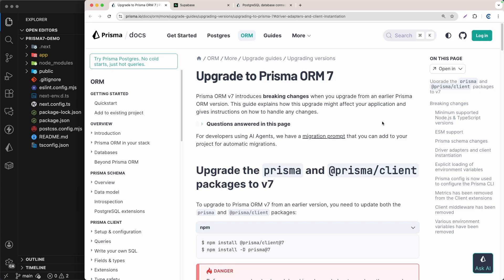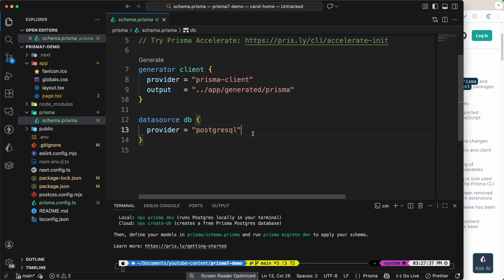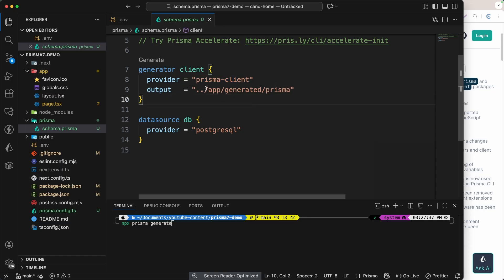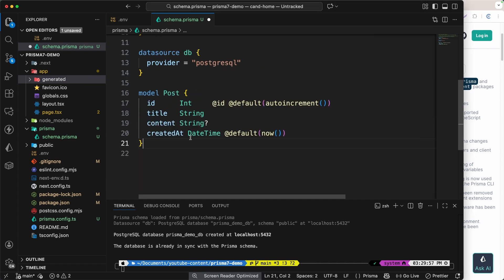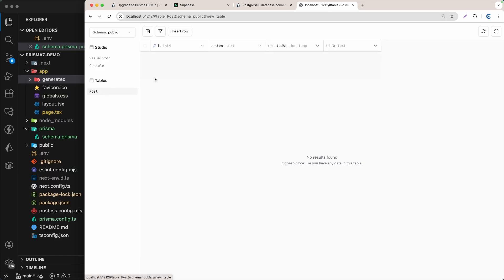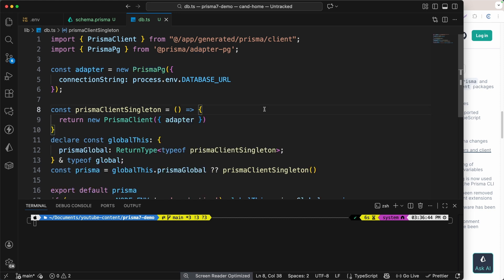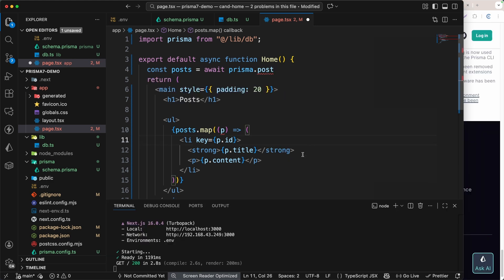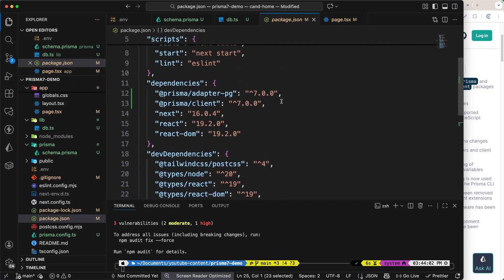How to Use Prisma 7 in Next.js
Prisma ORM 7 has been released, and it introduces a completely new way to install, configure, and connect your database in Next.js. In this video, I walk you through the new Prisma v7 setup step by step.

First, I show how to use Prisma 7 with a local PostgreSQL database. Then we switch to PostgreSQL on Supabase.